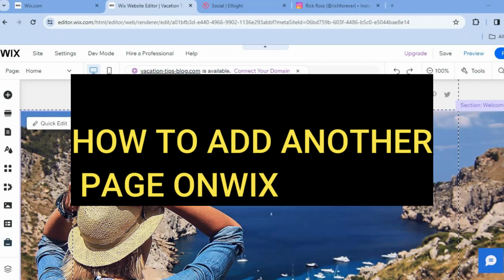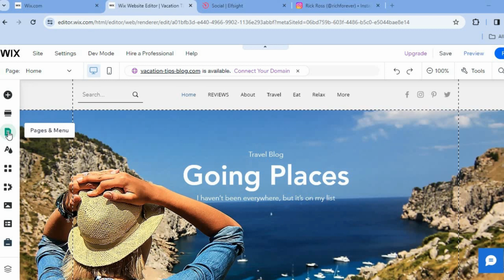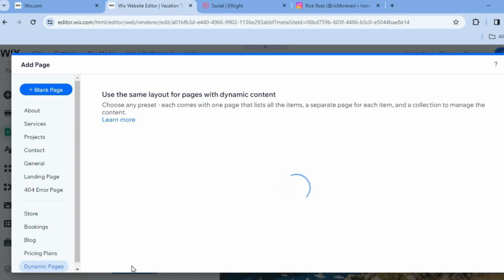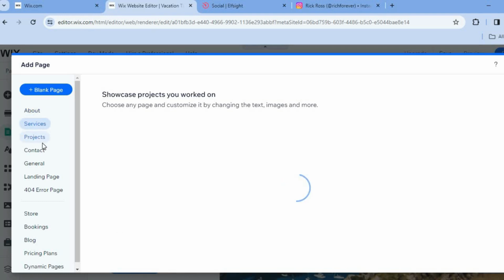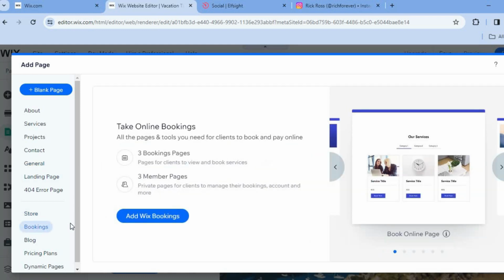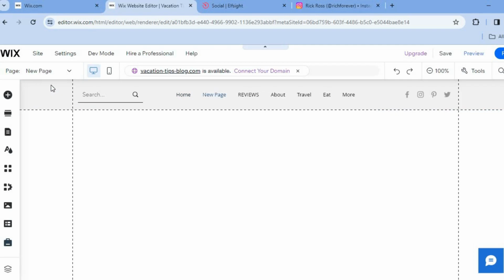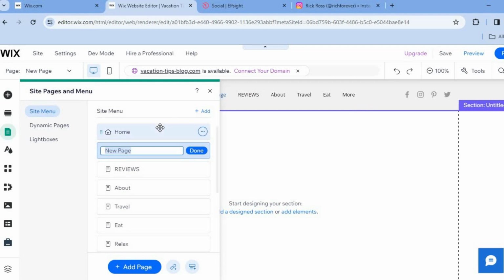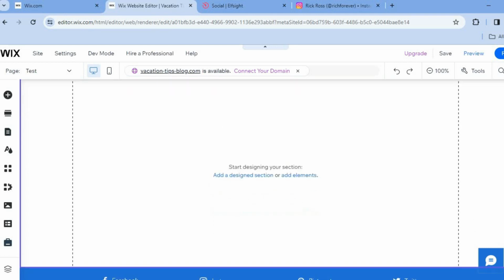HOW TO ADD ANOTHER PAGE ON WIX WEBSITE